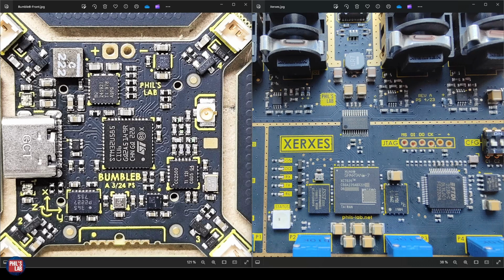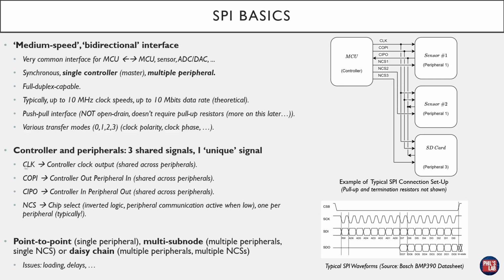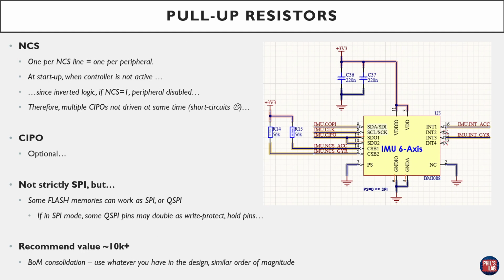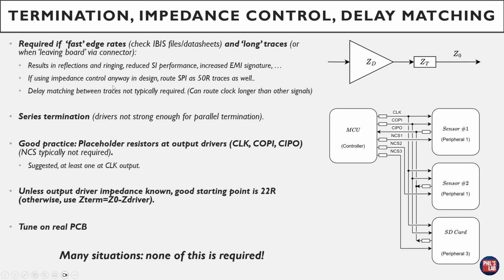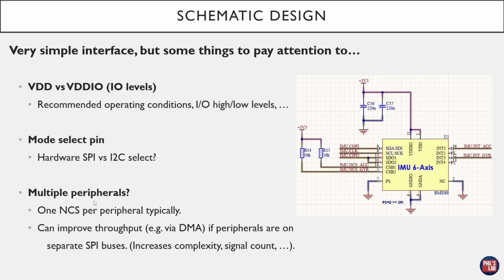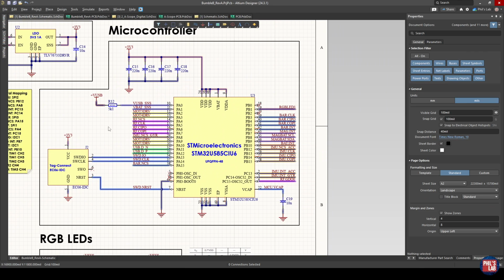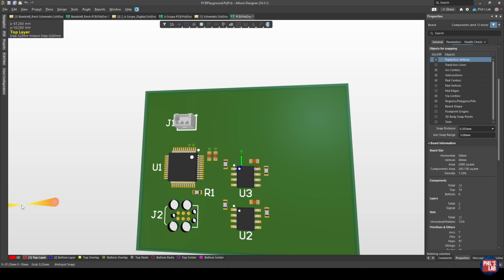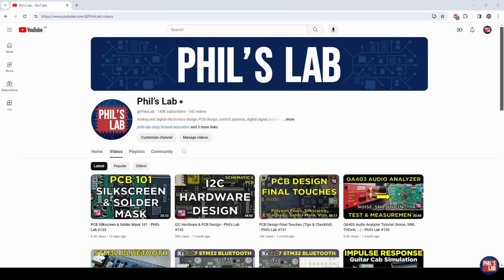SPI Hardware & PCB Design - Phil's Lab #134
[TIMESTAMPS]
00:00 Introduction

02:00 PCBWay (Ad)

02:41 Embedded World '24

03:30 SPI Basics
10:28 Pull-Up Resistors
13:50 Termination, Impedance Control, Delay Matching
18:27 Schematic Tips
21:18 PCB Design Tips
23:07 Example: Point-to-Point
25:42 Example: Multi-Subnode

33:01 Outro